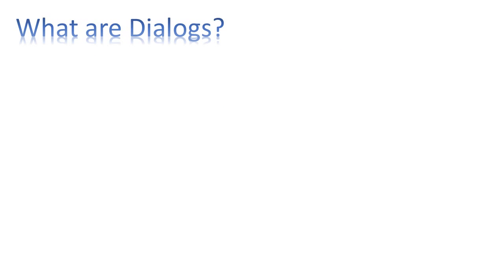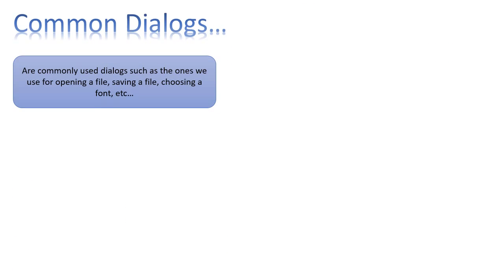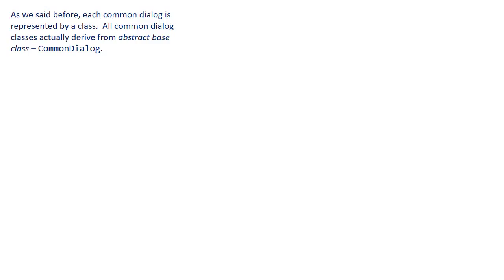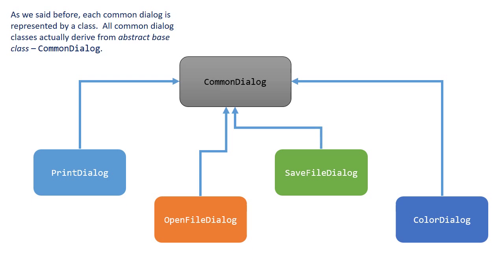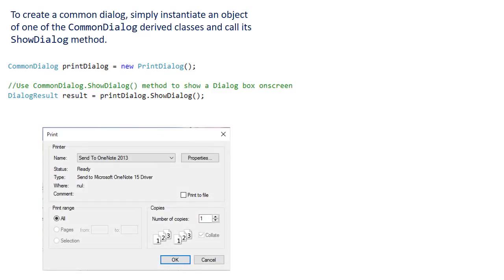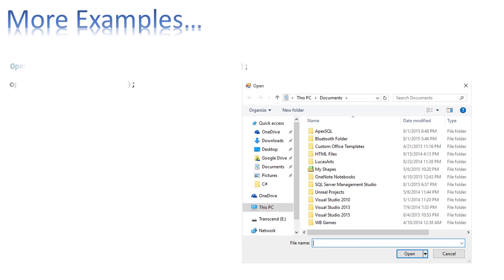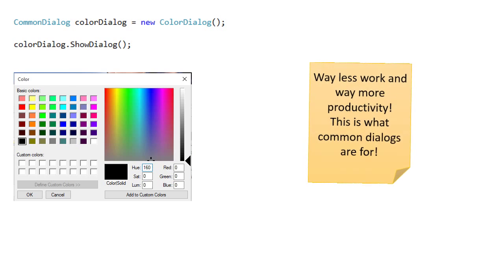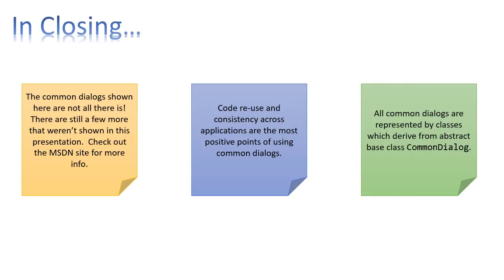Concord Spark Tutoring C# Common Dialogs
A concise introduction to common dialogs.

Do not redistribute, modify, claim and/or sell these videos.
Feel free to use them as references.